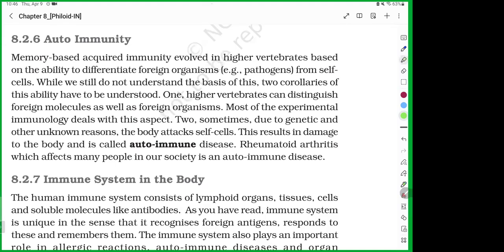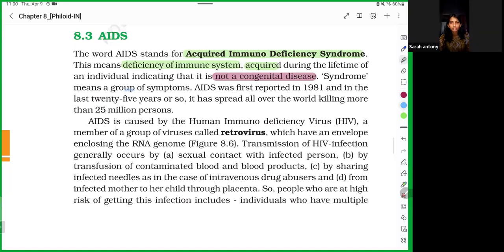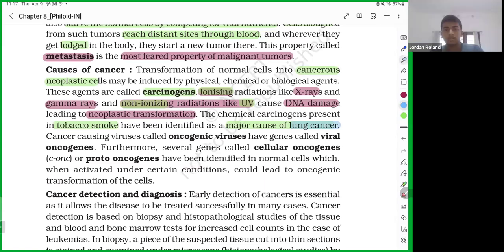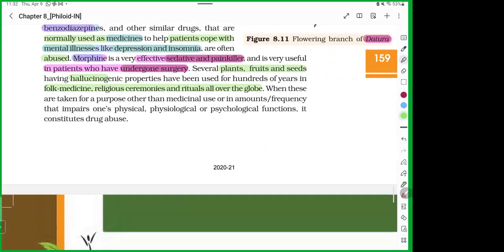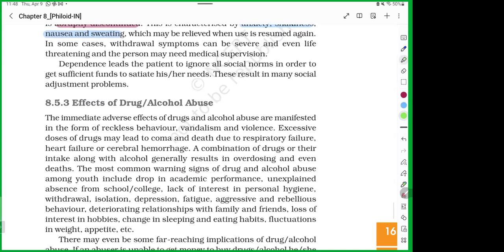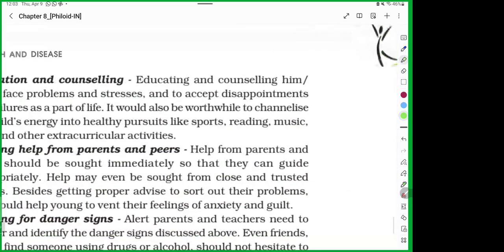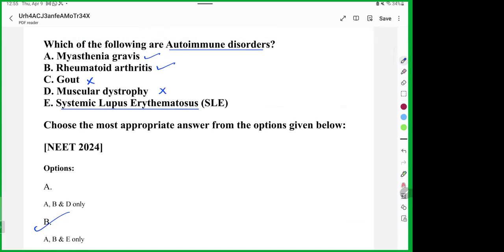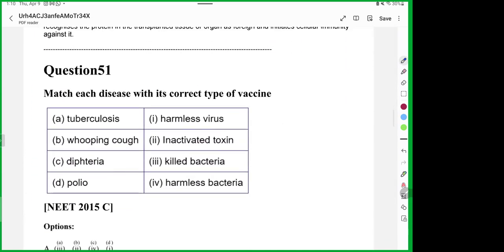Human health and Disease with 50 pyq | MBBS SURE SHOT | DDC